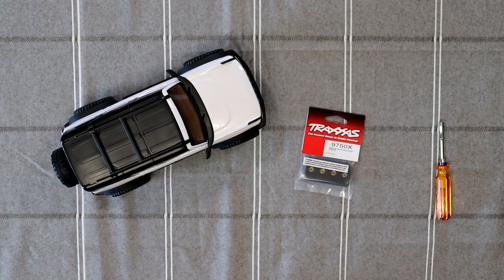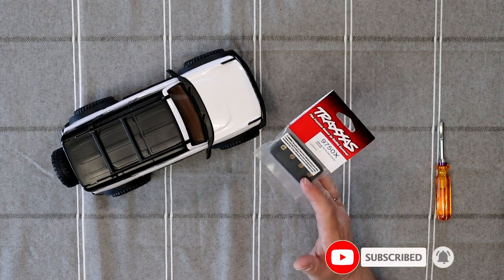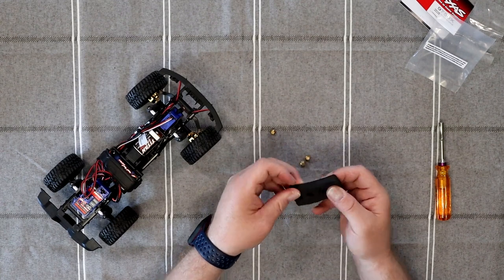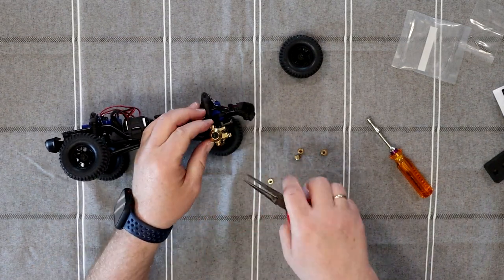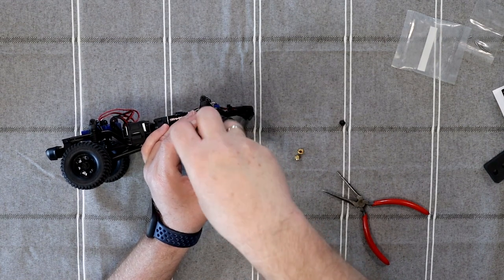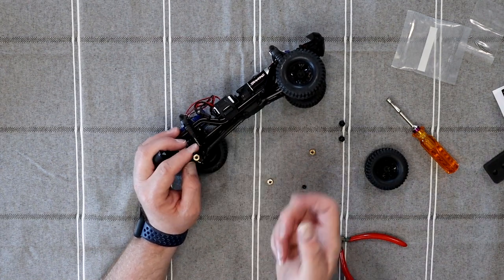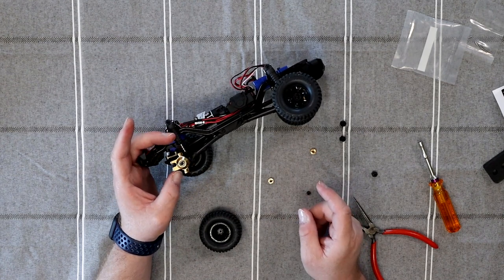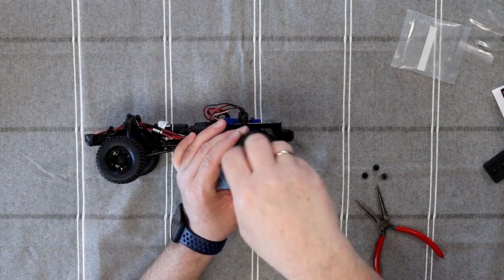How To Install TRX4 M Brass Wheels Hex From Traxxas